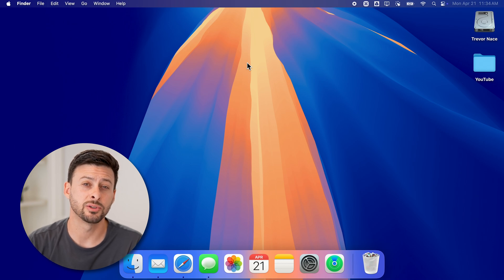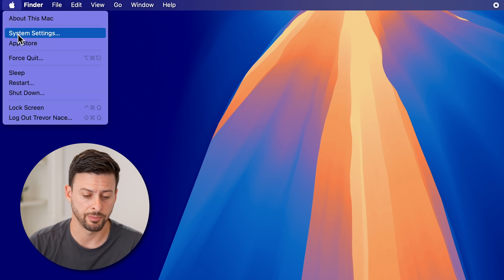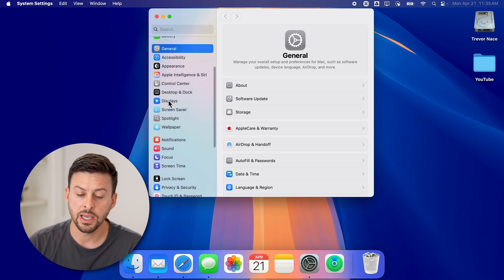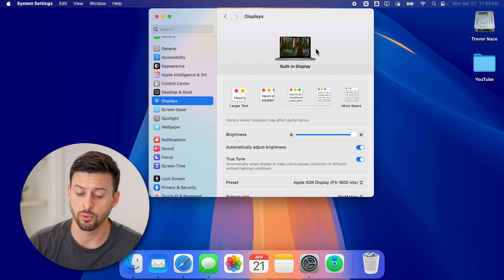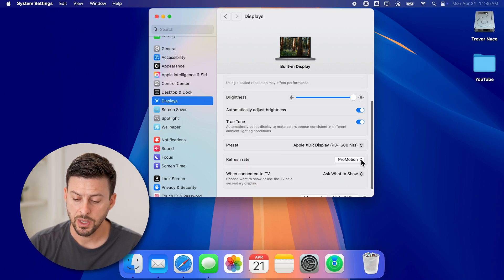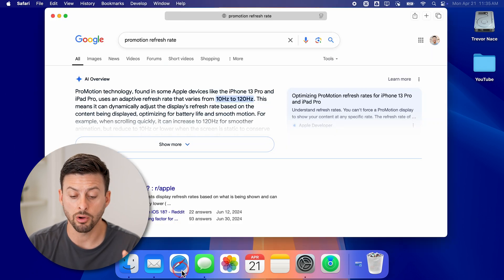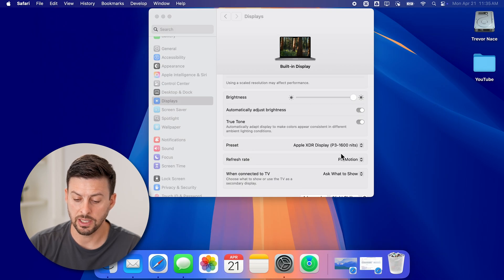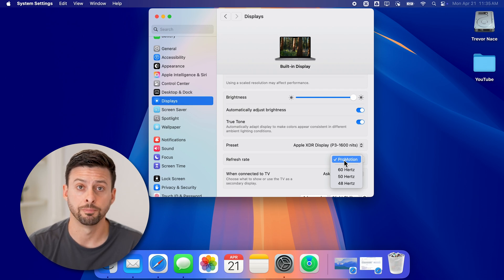How To Change Refresh Rate On Mac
Here's how to manually change the refresh rate on your Mac if you wanted to make it lower or higher.